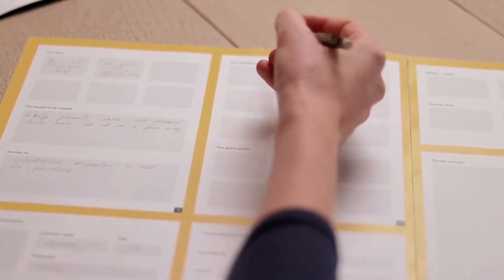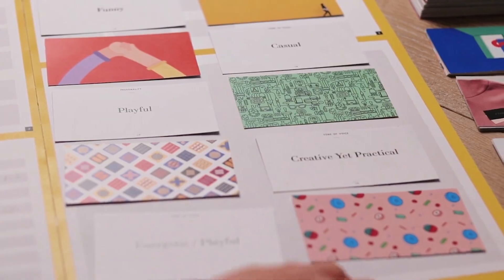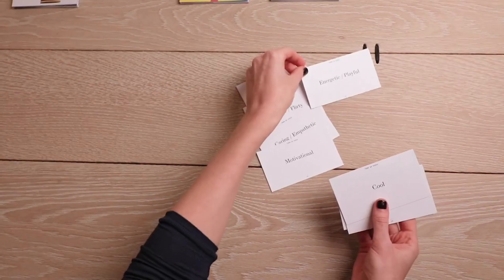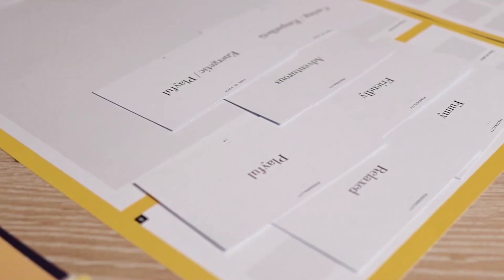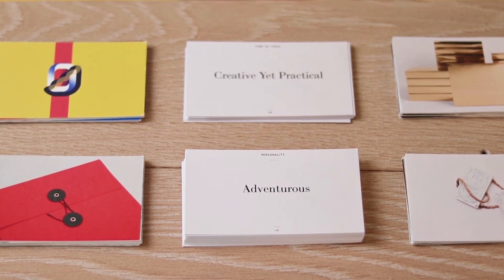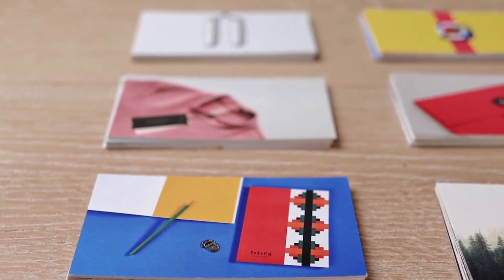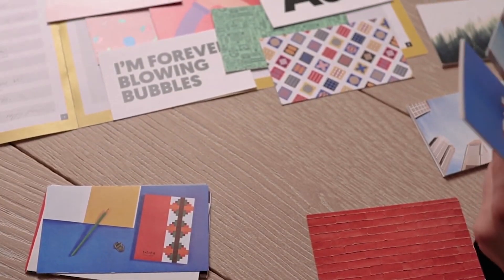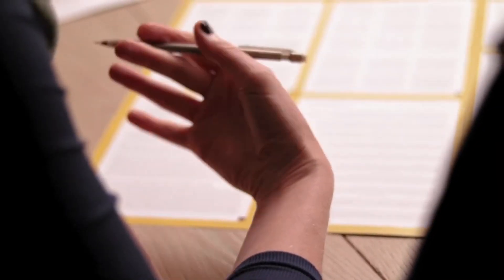How to use the Brand Strategy Kit?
Here's a quick overview of how to use the Brand Strategy Kit.